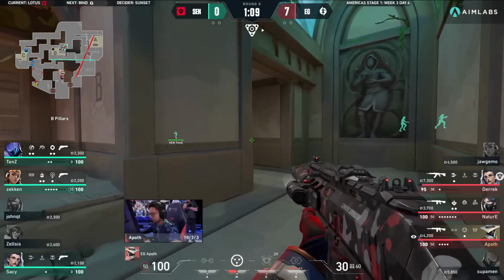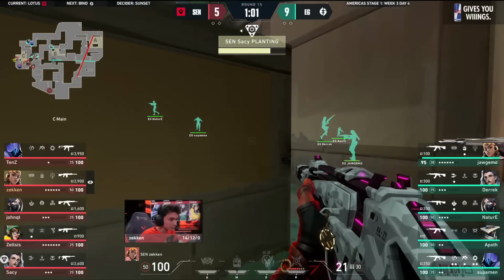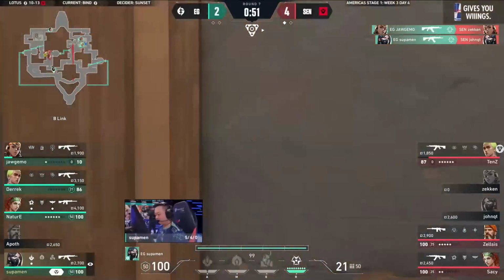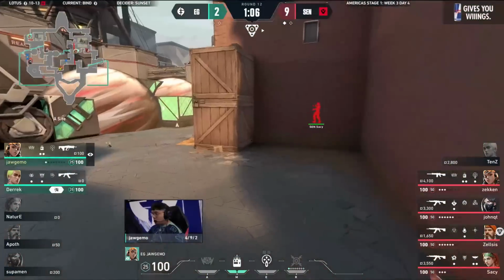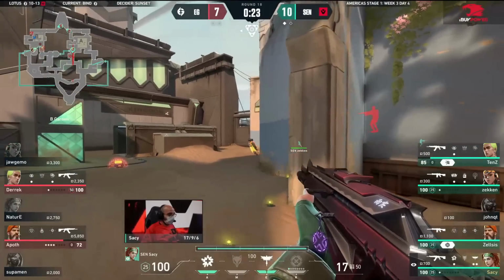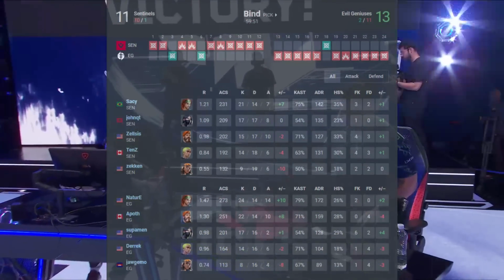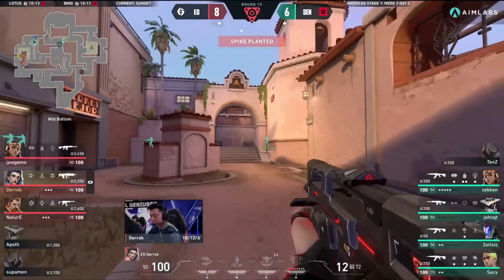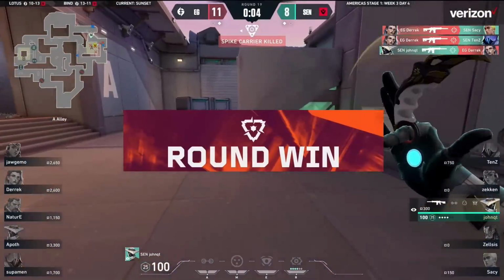Sentinels vs Evil Geniuses - HIGHLIGHTS | Champions Tour 2024: Americas Stage 1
© This is our original video with many high-quality edits and original creative ideas. We try our best to bring you the best and most unique videos, we hope you enjoy it!
We spend 8-10 hours working on videos (search/filtering/editing) and showing the best game clips combined with creative and high-quality editing.